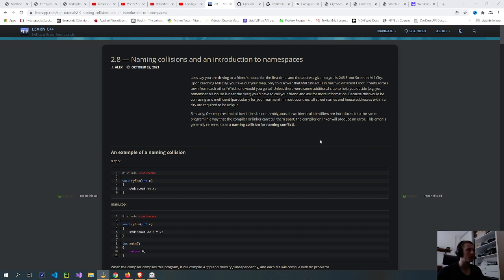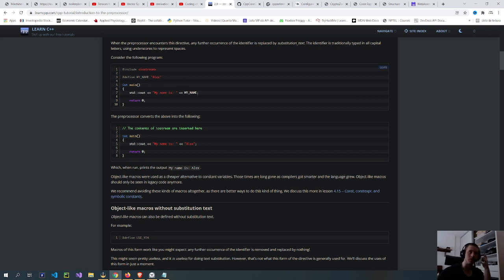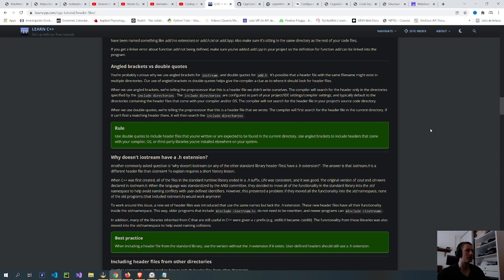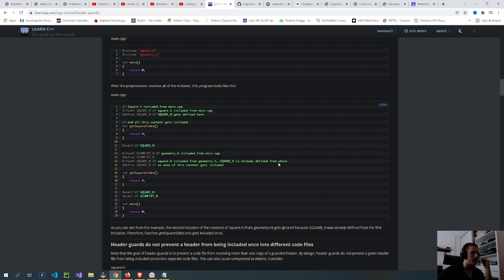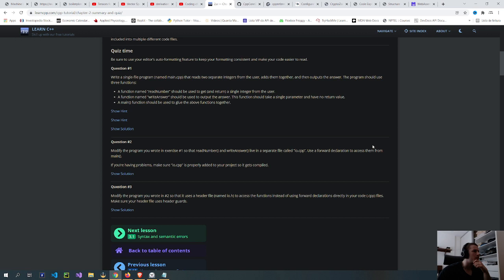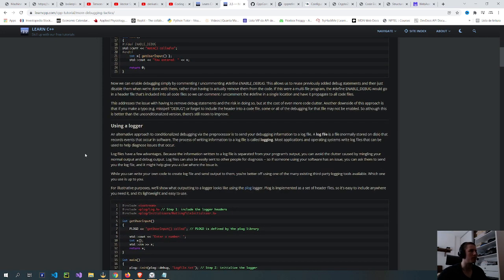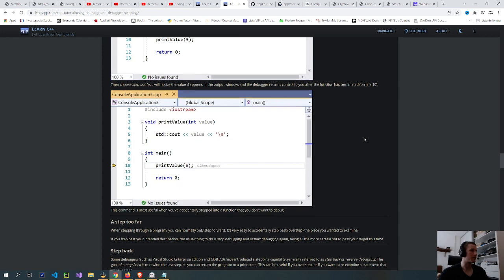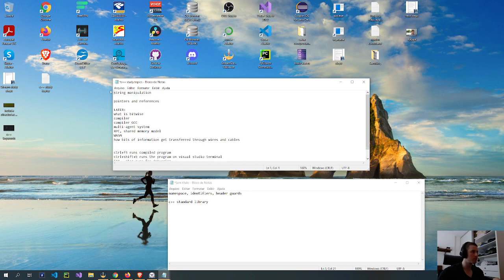Reading C++ book(namespace, identifiers, header guards) part 2